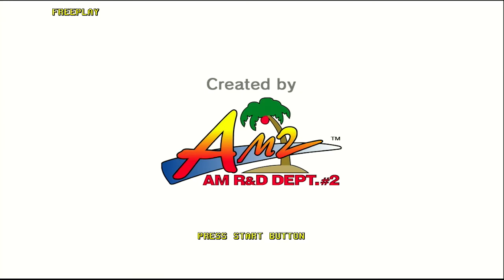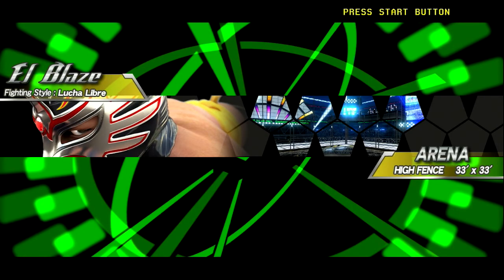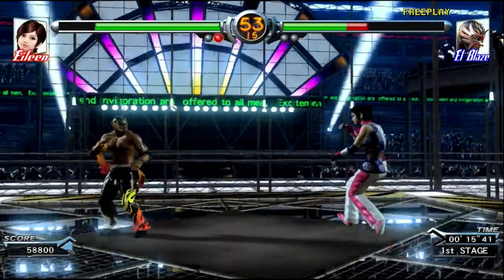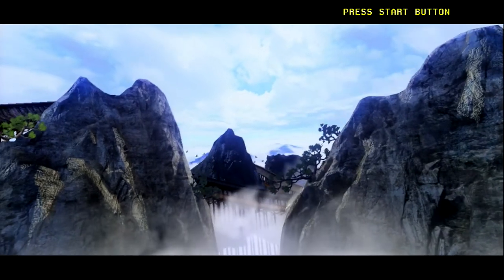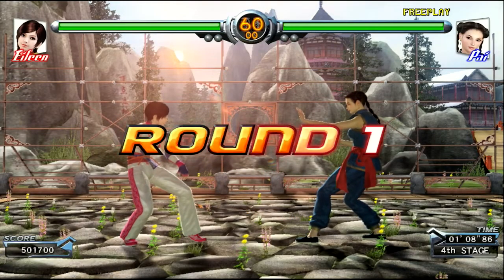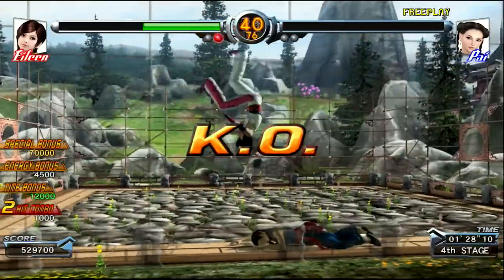Game Nexus Arcade Video Virtua Fighter 5 Ver B Eileen Gameplay (2006 Sega Lindbergh) Real Hardware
In this video I play Virtua Fighter 5 Version B on the original Sega Lindbergh Yellow board released in 2006 as new character Eileen, Enjoy.

Video Originally Created on April 18th 2016